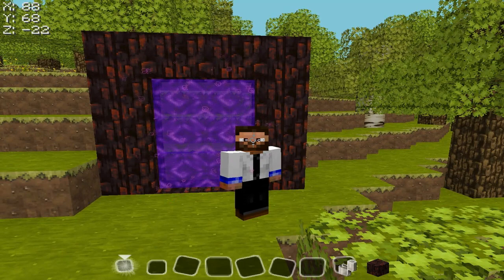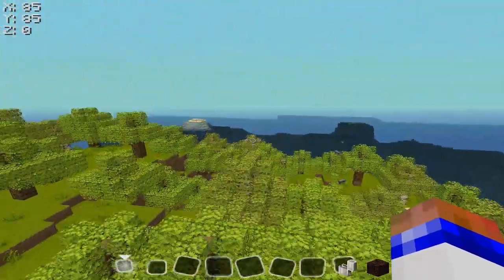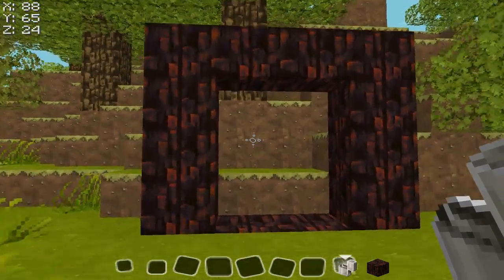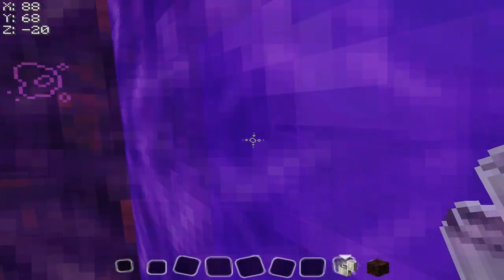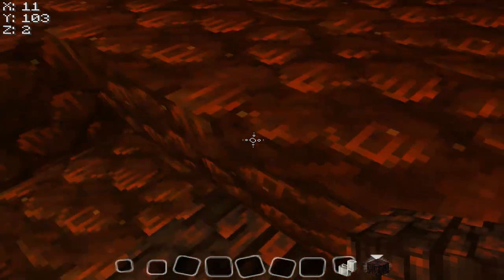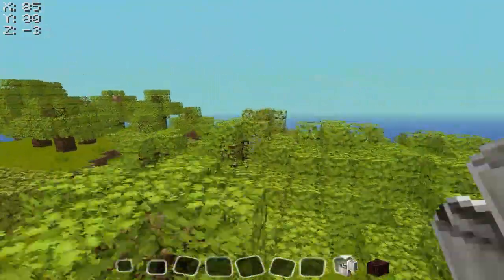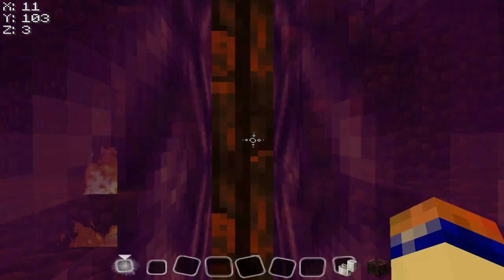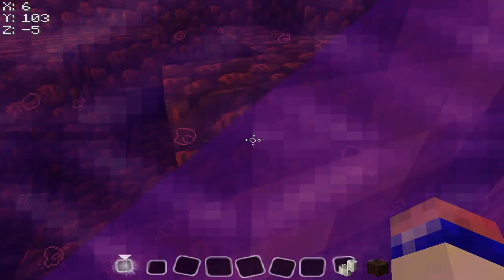Minecraft Tutorial #1-How to Connect Nether Portals!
Today, I show you the easiest way of transportation in Minecraft, Nether Portals!